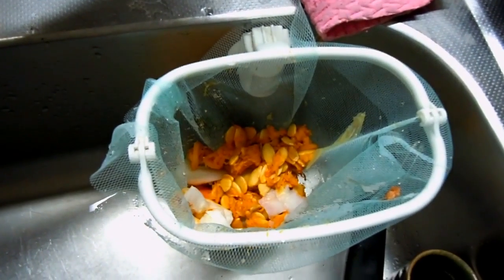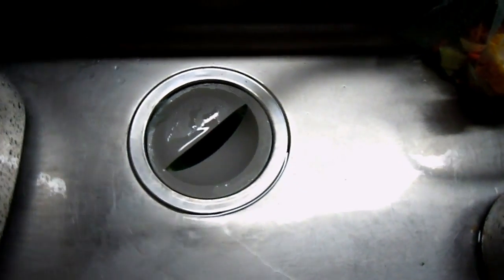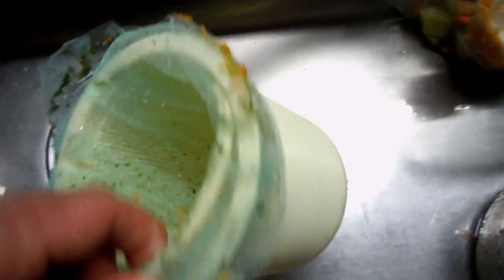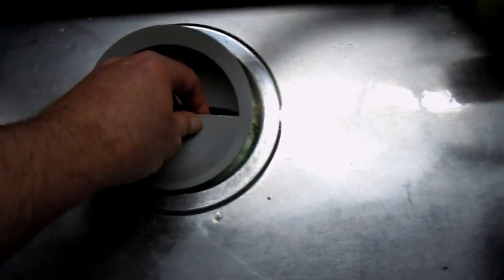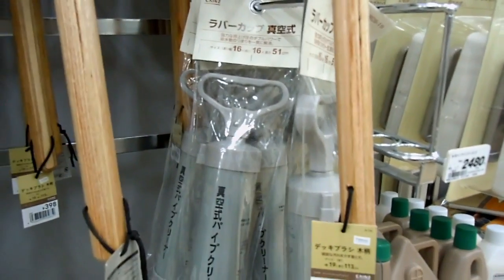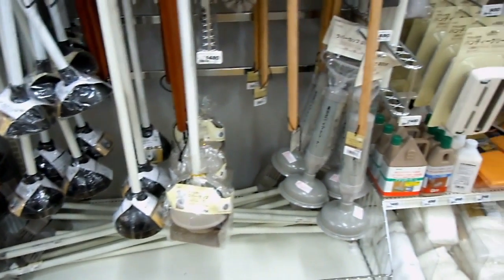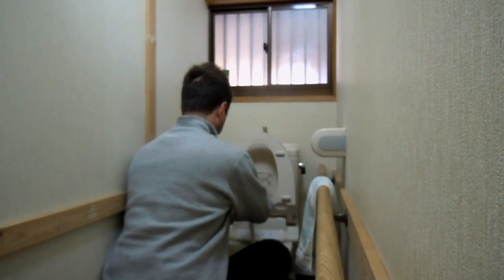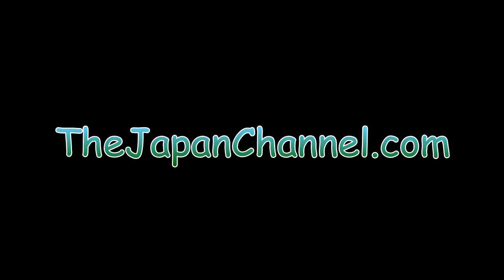Japan - How to #88 - Plumbing Embarrassment!